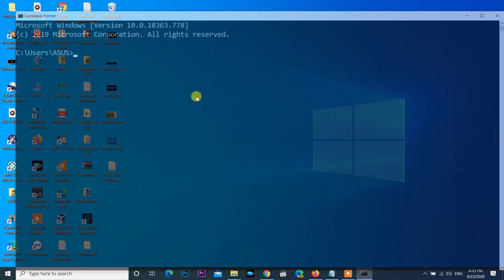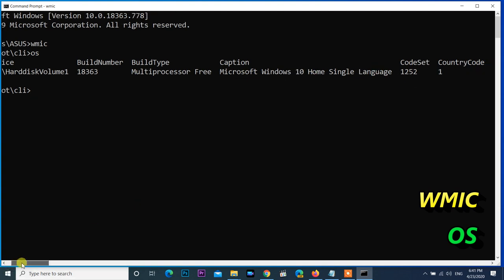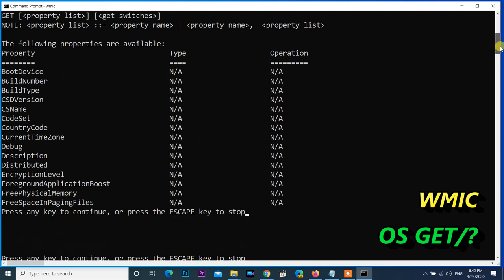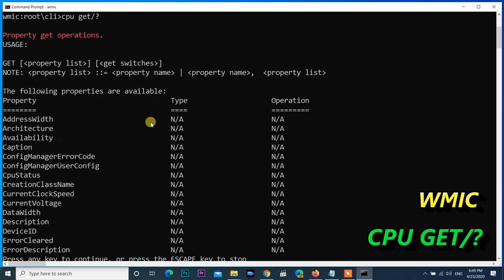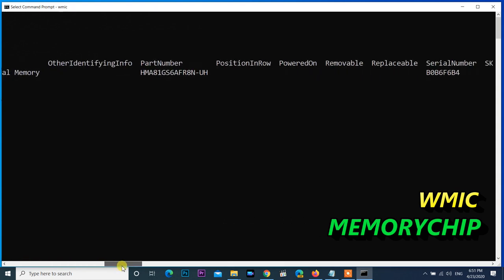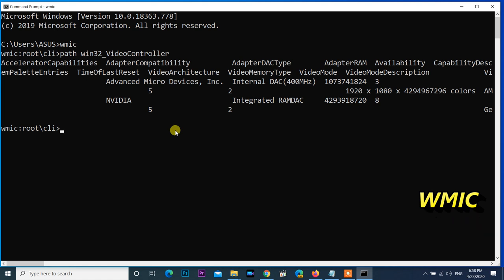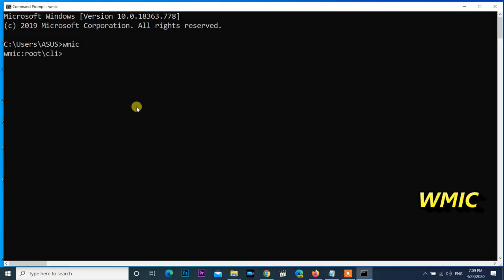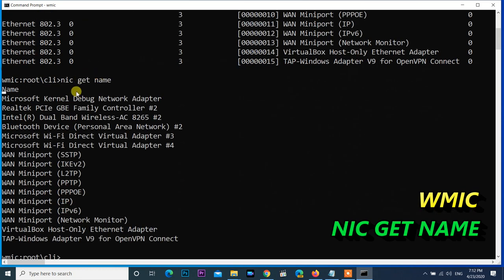How to Get Detailed Information About Your PC through Command Prompt (CMD)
How to Get Detailed Information About Your PC using Command Prompt (CMD)